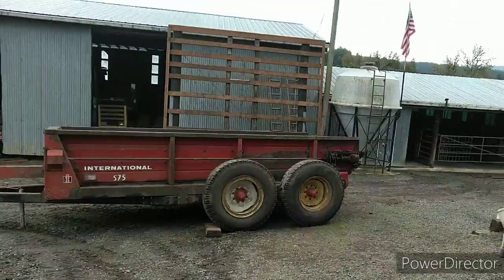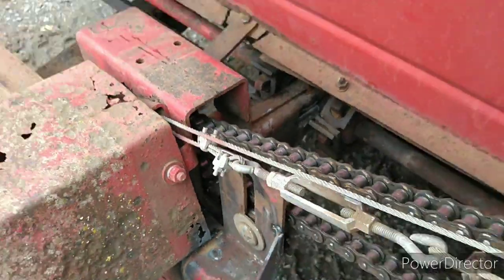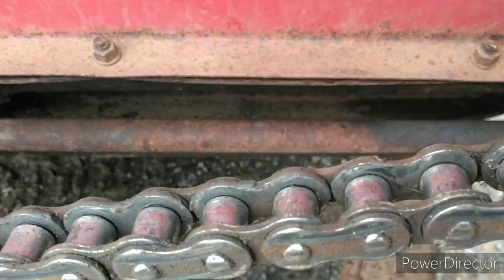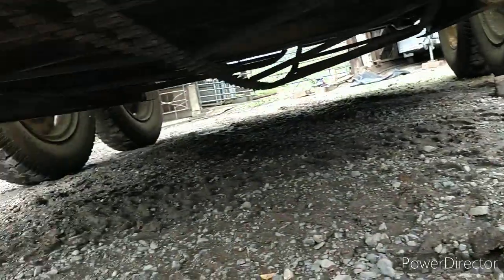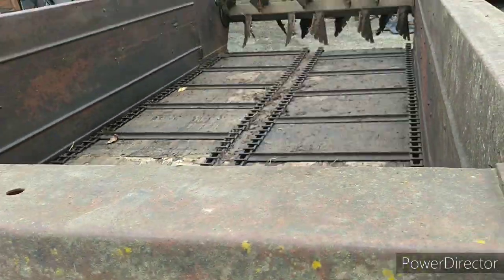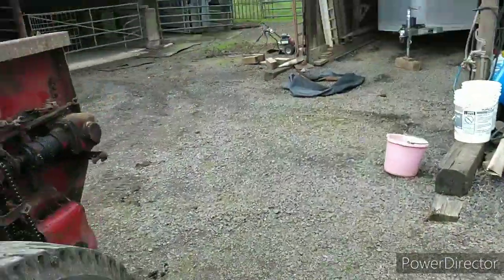💩 spreader is DONE!! And Cows👍